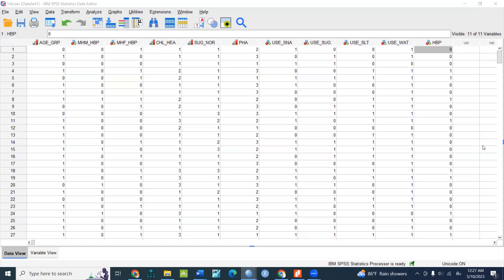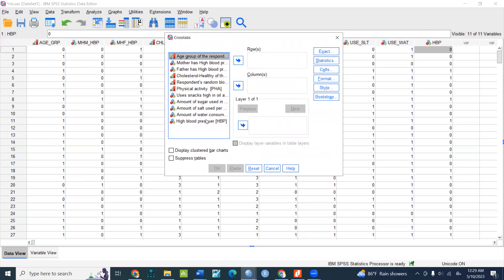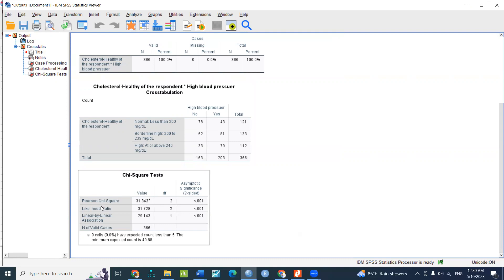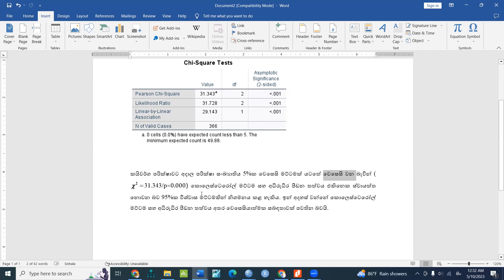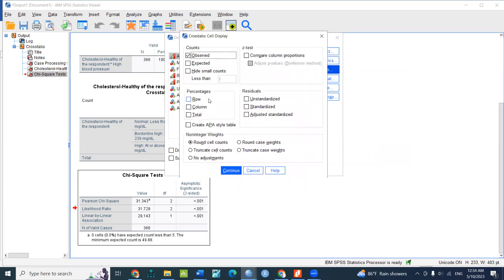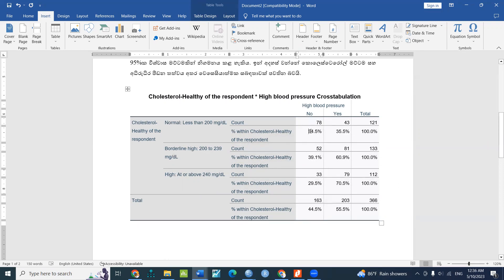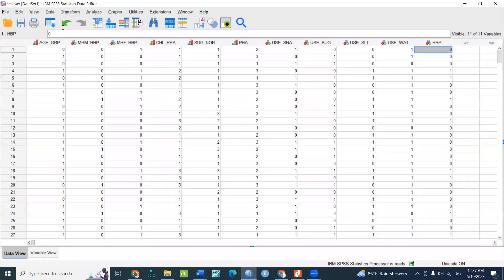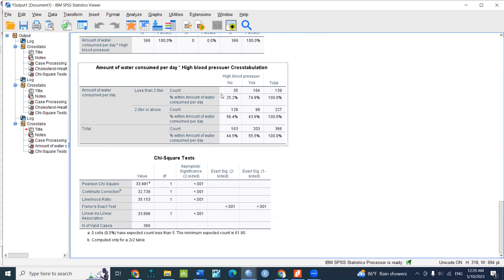Chi-Square test for Independence using SPSS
In this video, I explained how to test independence of two categorical variables using SPSS.

📢📢 If you need assistance with data analysis for your research project, whether it's at the Undergraduate, Master's, or PhD level, please don't hesitate to contact me through the details provided below:
I am ready to offer support for various types of statistical analyses utilizing any statistical software (SPSS, Minitab, R, EViews, AMOS, SmartPLS, JASP), including:
• Descriptive Analysis
• Mean Comparisons (One-sample t-tests, Independent-samples t-tests, Paired-samples t-tests, ANOVA, etc.)
• Statistical Modeling (Regression / Time Series)
• Structural Equation Modeling using AMOS / SmartPLS / JASP
• Multivariate Data Analysis (Hoteling’s T2 test, MANOVA, Principal Component Analysis, Factor Analysis)